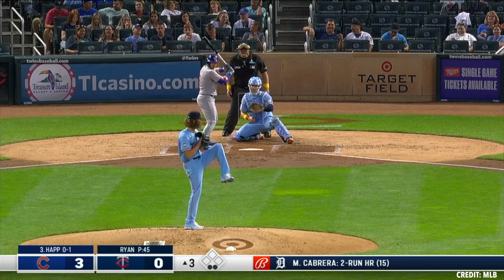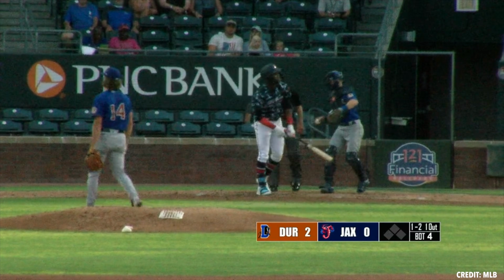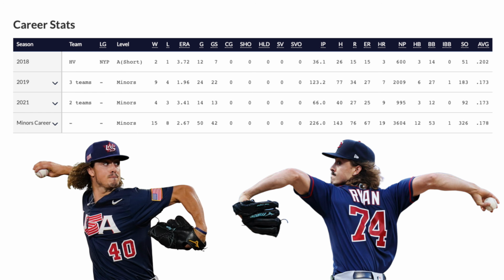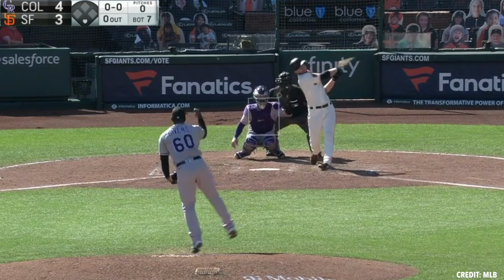What is Vertical Approach Angle For Pitchers? | Advanced Pitching Concepts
Feeling stuck in your career?

People who have been around the game for a long time are very good at identifying deception or other outlier qualities. From a data standpoint sometimes it's hard to quantify deception or understand why an "average" pitch (based on movement, velocity, location) is over-exceeding expectations.  Vertical approach angle is oftentimes one of the underlying reasons for that success.

Watch this video to see what exactly Vertical Approach Angle is and why it's important.

-Ben